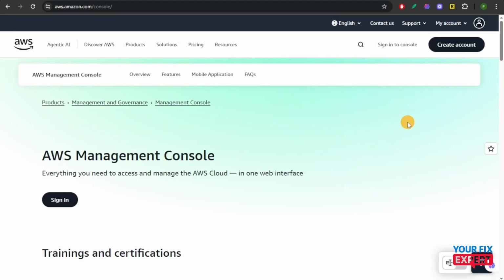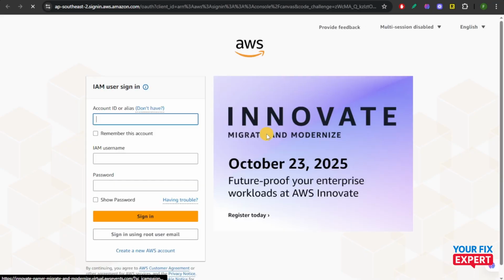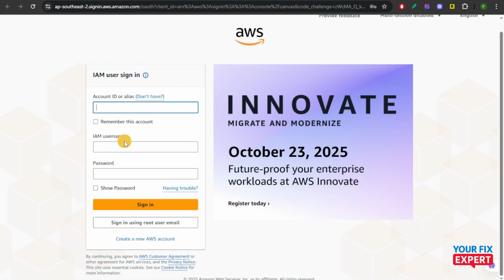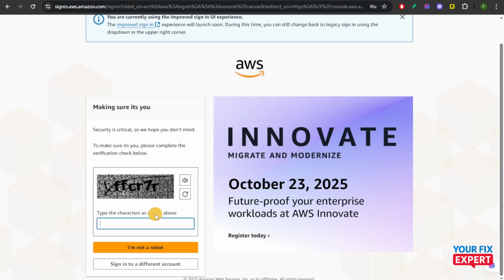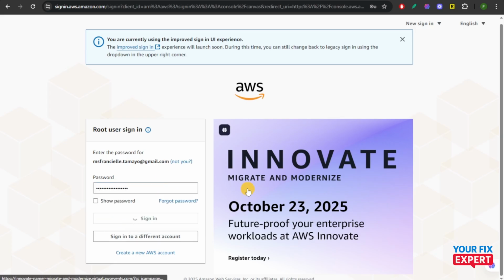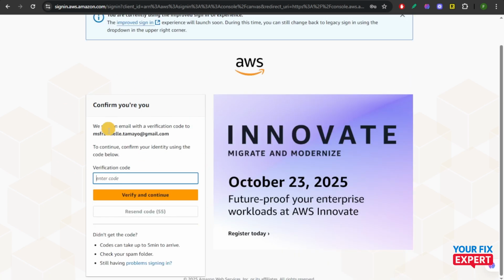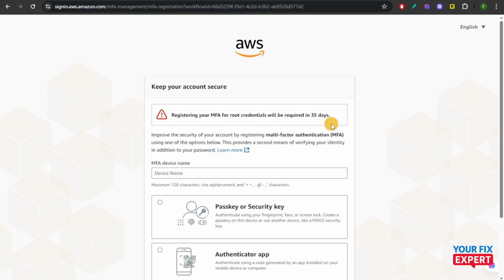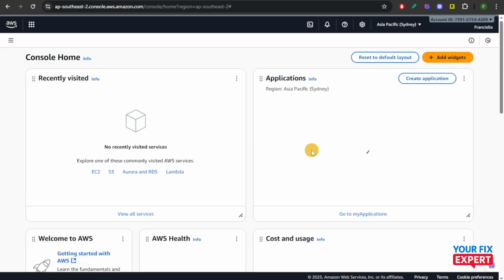How To Sign In AWS Account | Log In AWS Account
If you’re wondering how to sign in AWS account, this quick guide will walk you through the simple steps. Whether you just want to know how to sign in AWS account or you’re completely new and also need to learn how to create an AWS account,  Clear and beginner-friendly, this is your go-to guide for managing your AWS account access.